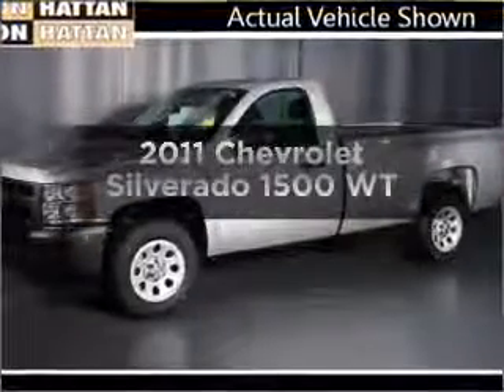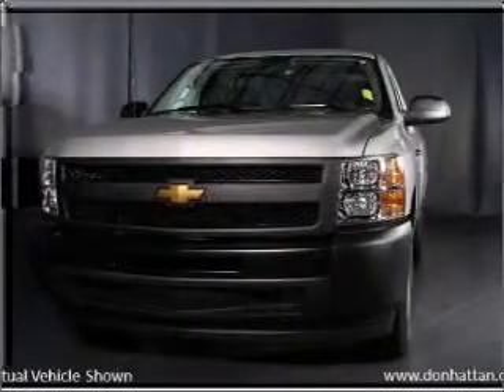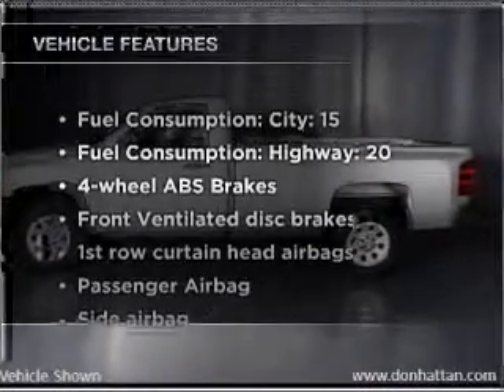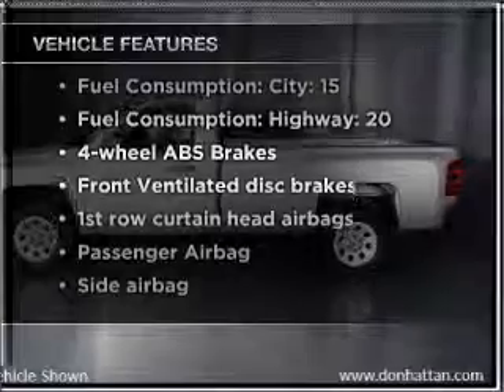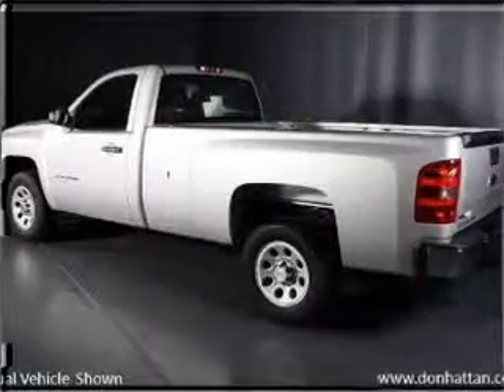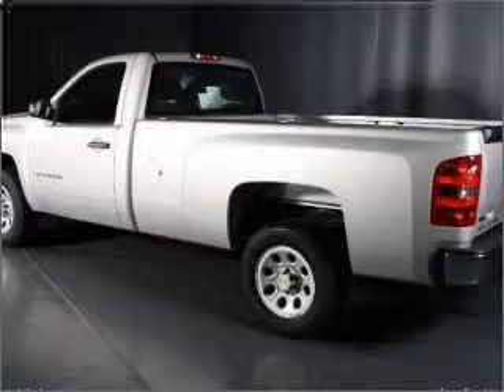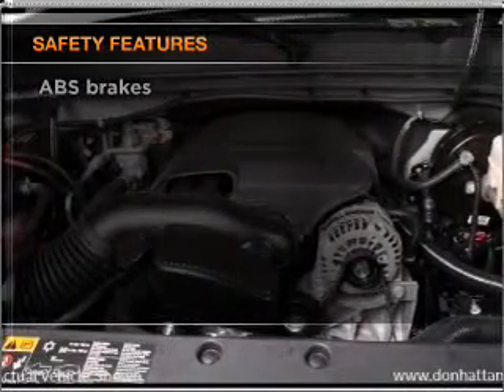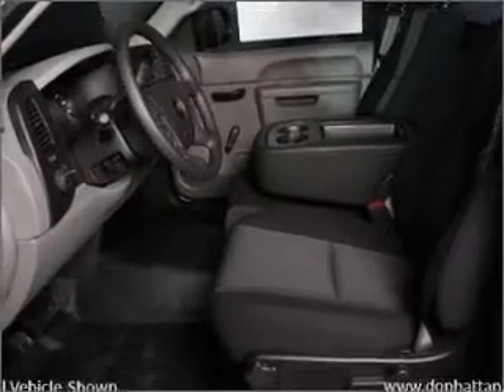2011 Chevrolet Silverado 1500 - Wichita KS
Phone:
Year: 2011
Make: Chevrolet
Model: Silverado 1500
Trim: WT
Engine: 4.8 liter 8 cylinder 16 valve
Transmission: 4-Speed Automatic with Overdrive
Color: Silver
Mileage: 8
Address:
6000 Hattan Drive